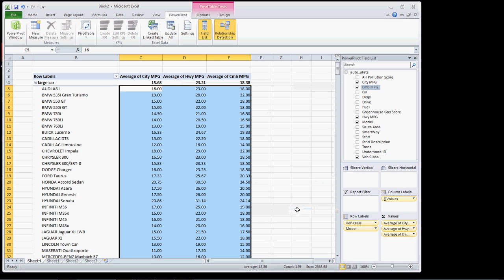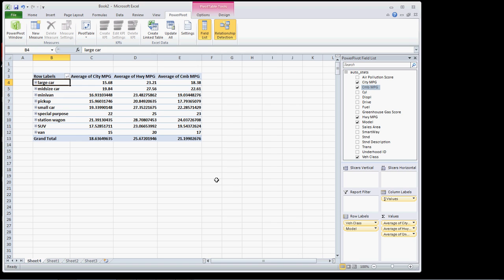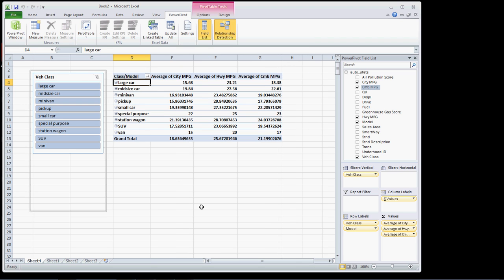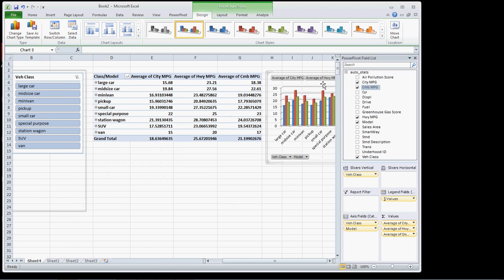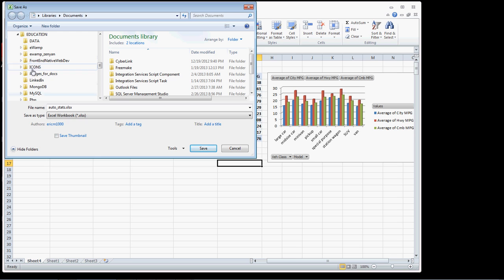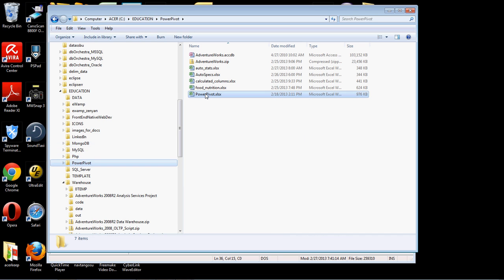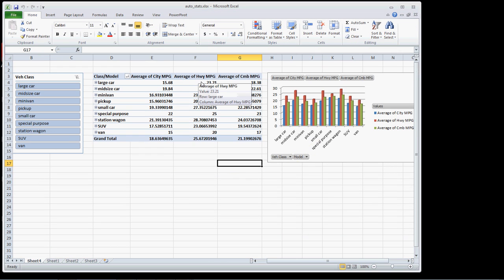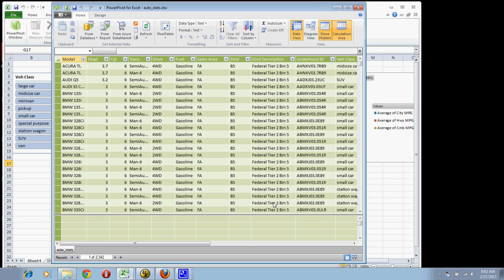PowerPivot Introduction - Part 2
This video concludes the quick introduction to PowerPivot.